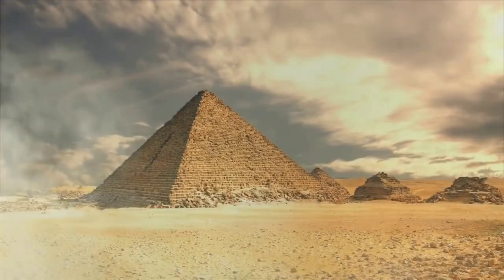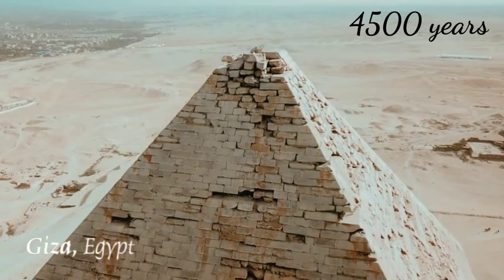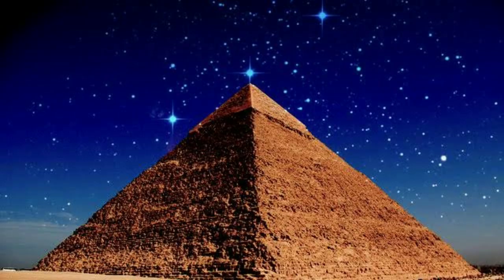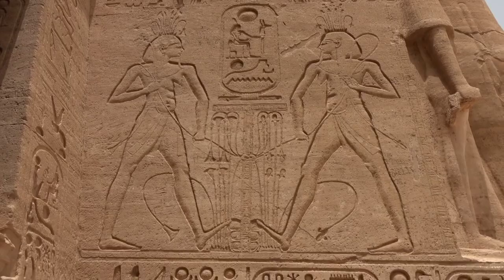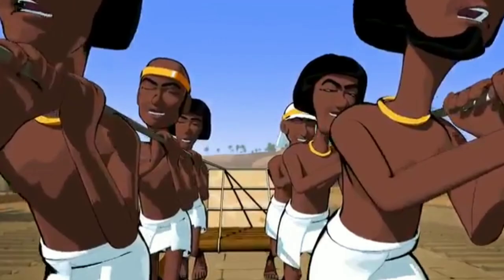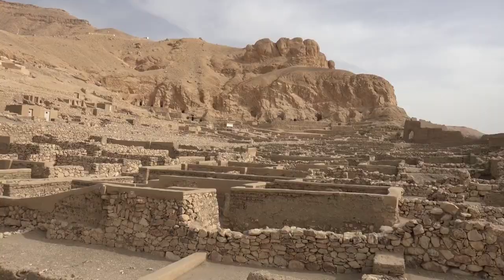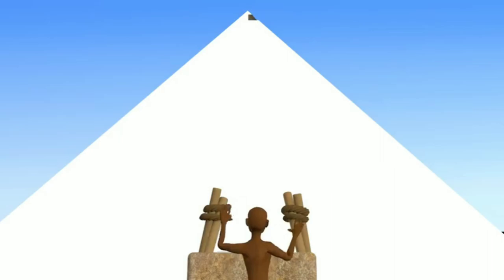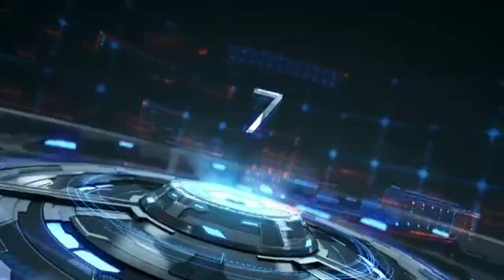Shocking secrets of pyramids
The ancient Egyptians who built the pyramids may have been able to move massive stone blocks across the desert by wetting the sand in front of a contraption built to pull the heavy objects, according to a new study.

Physicists at the University of Amsterdam investigated the forces needed to pull weighty objects on a giant sled over desert sand, and discovered that dampening the sand in front of the primitive device reduces friction on the sled, making it easier to operate. The findings help answer one of the most enduring historical mystery.

To make their discovery, the researchers picked up on clues from the ancient Egyptians themselves. A wall painting discovered in the ancient tomb of Djehutihotep, which dates back to about 1900 B.C., depicts 172 men hauling an immense statue using ropes attached to a sledge. In the drawing, a person can be seen standing on the front of the sledge, pouring water over the sand, said study lead author Daniel Bonn, a physics professor at the University of Amsterdam

VIDEOS

SOCIAL MEDIA